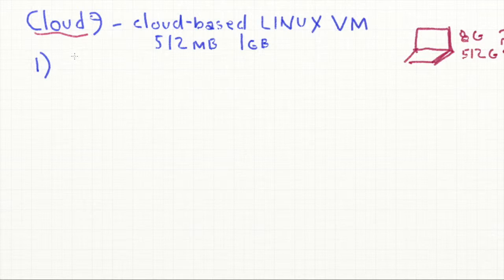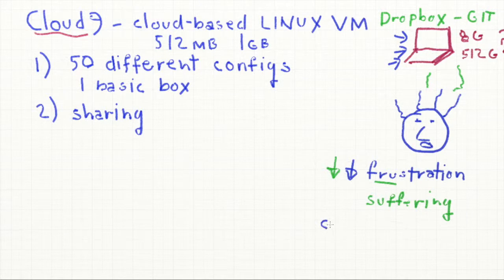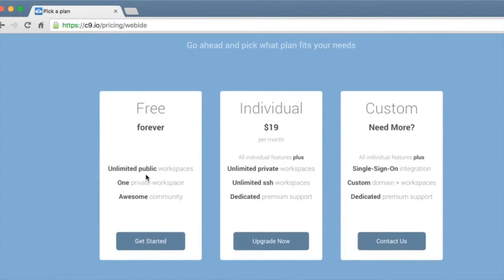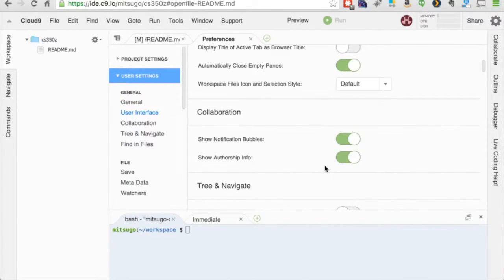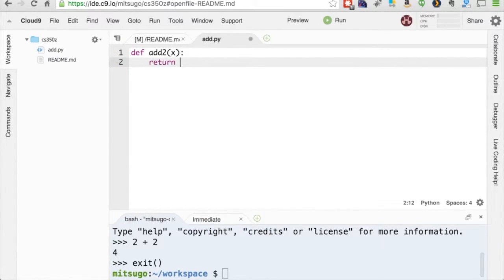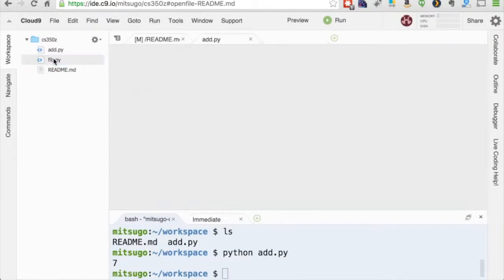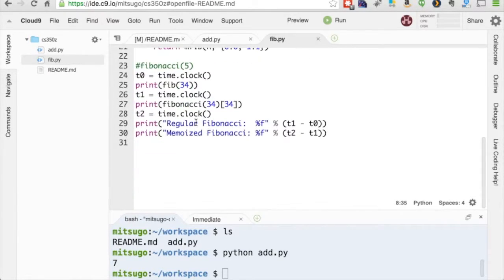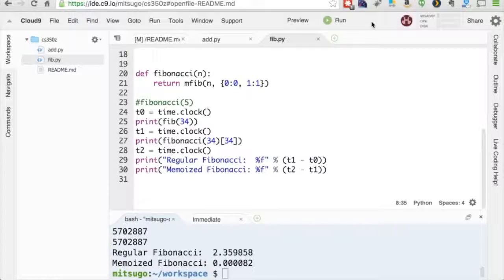getting started with Cloud9